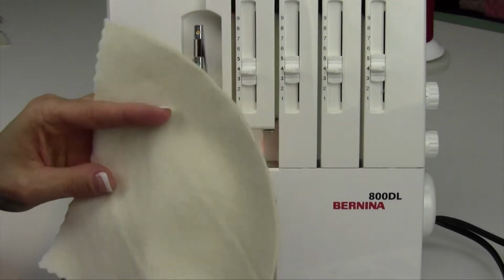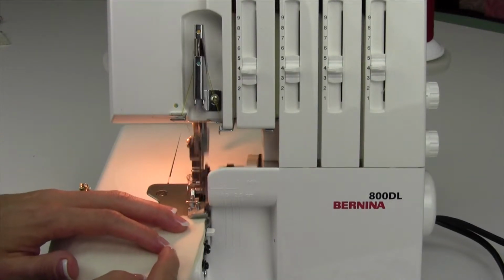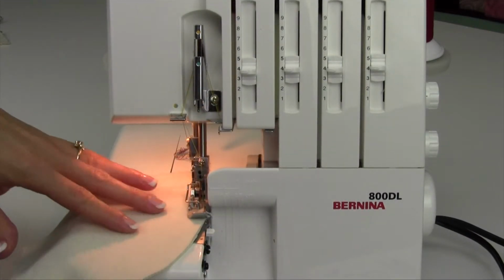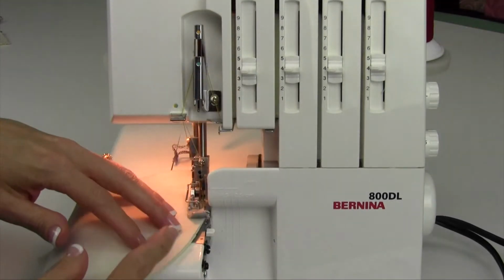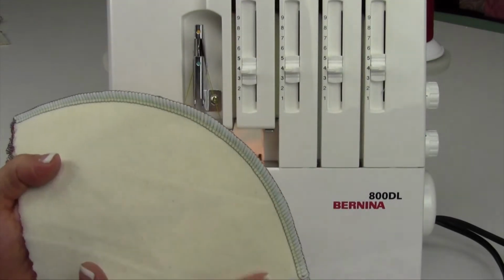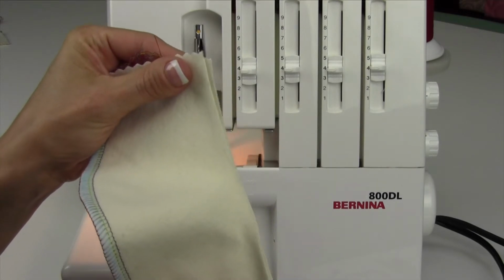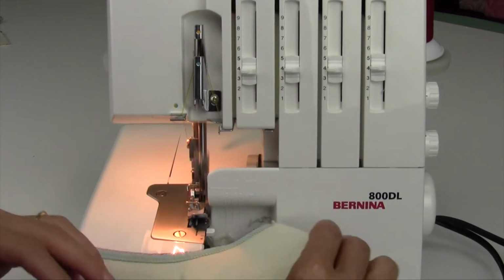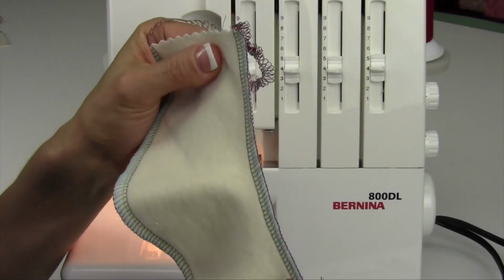Bernina 800DL Serger 23 Inside Curvers & Outside Curves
This video is about Bernina 800DL Serger 23 Inside Curvers & Outside Curves